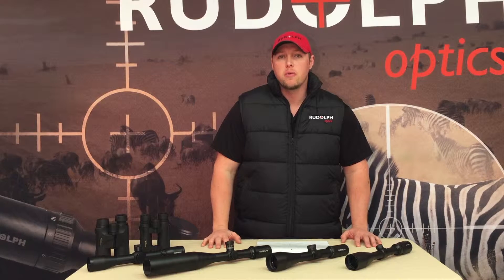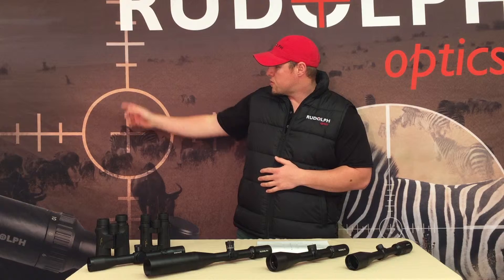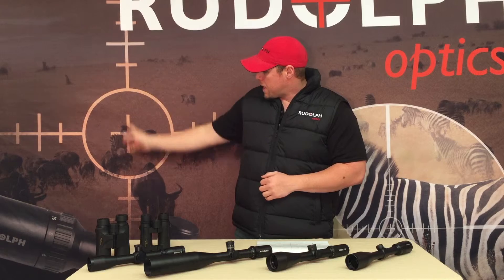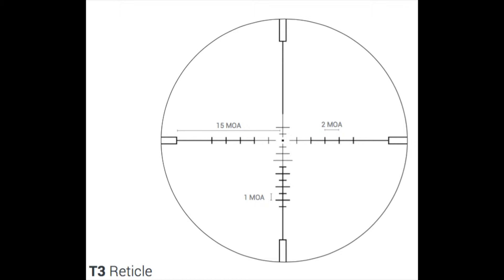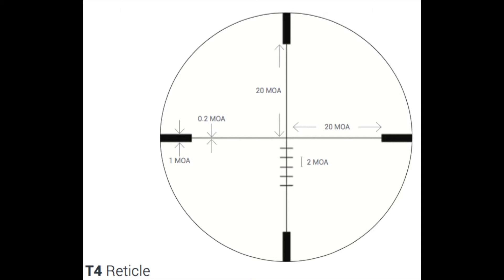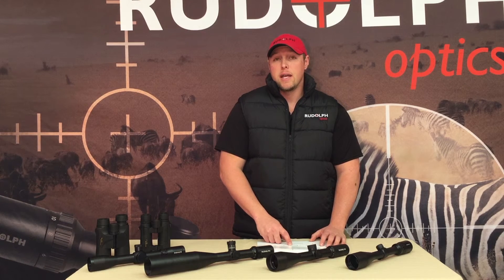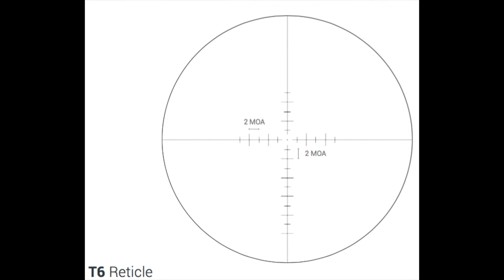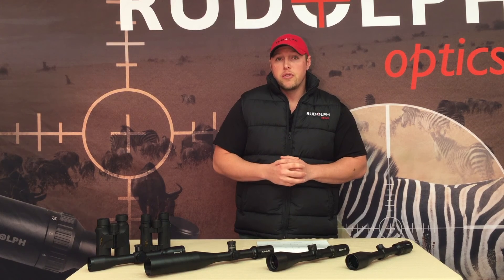Rudolph Tip of the Week S1 E7 Reticles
What is a Reticle?  Today I'm going to explain what a reticle does in a scope and how different lines and sizes mean different things.